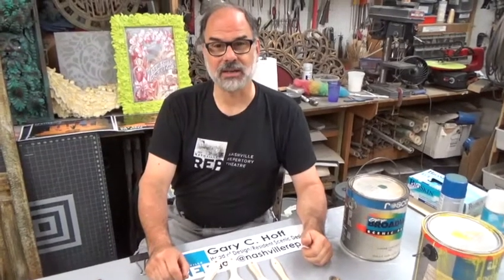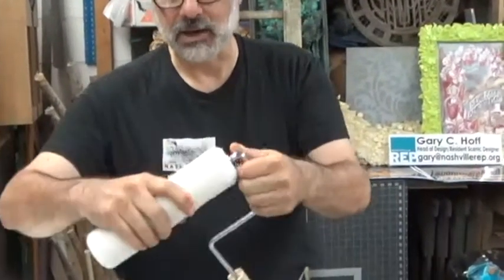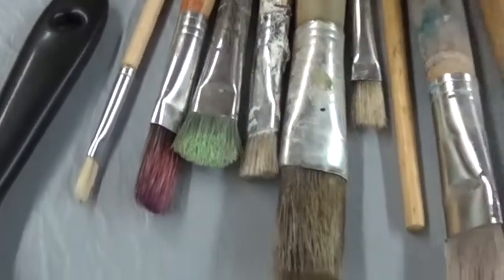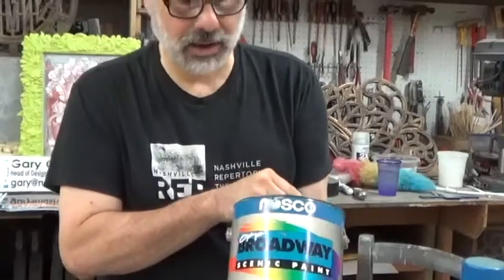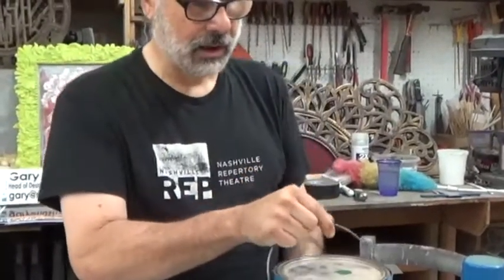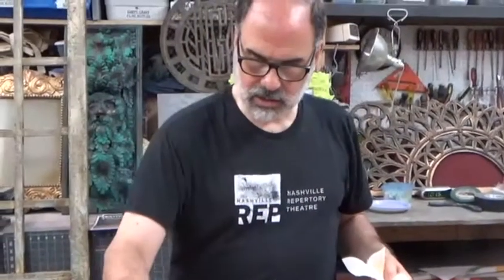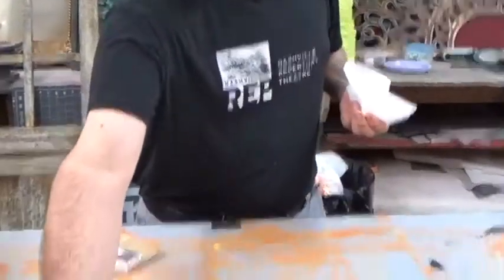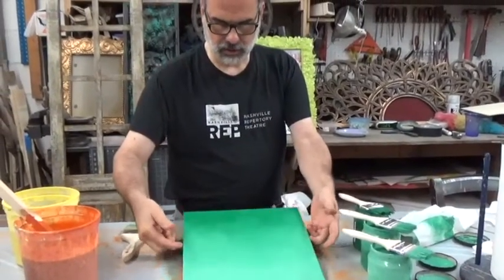Basics of Scenic Paining With Gary C. Hoff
Nashville Rep's Resident Scenic Designer teaches you the basics of scenic painting from materials to techniques.

Skip to 12:32 for base painting techniques
Skip to 17:08 for scumble techniques
Skip to 20:50 for gradient techniques

If you use these videos, we would love to see your work!
Teachers, please fill out this evaluation form if you show this video in class or assign it to your students